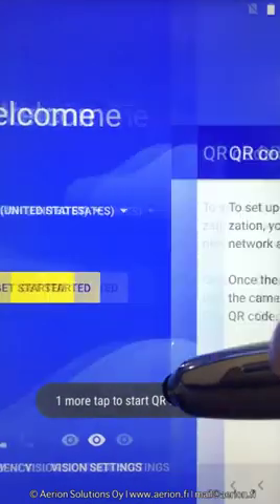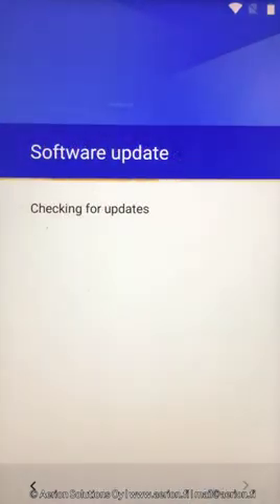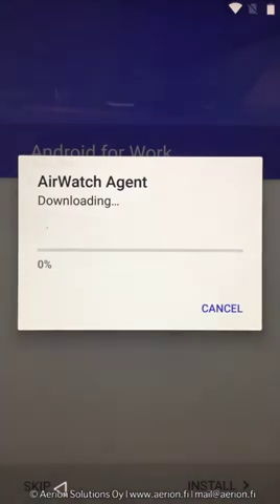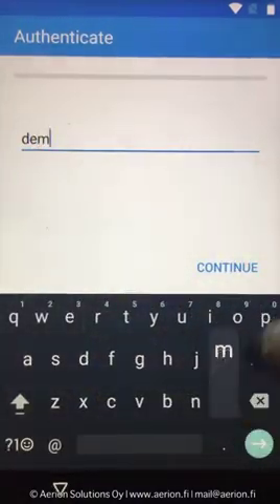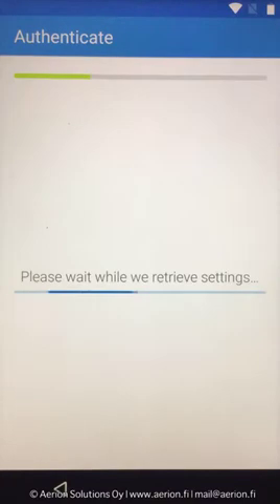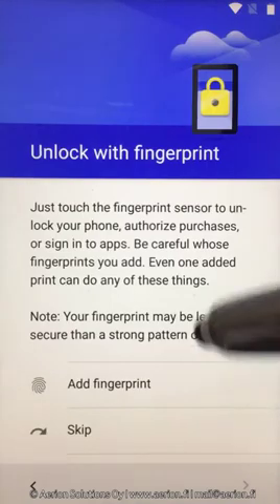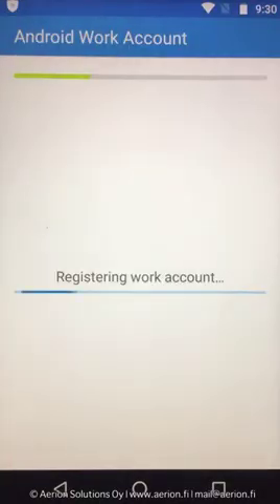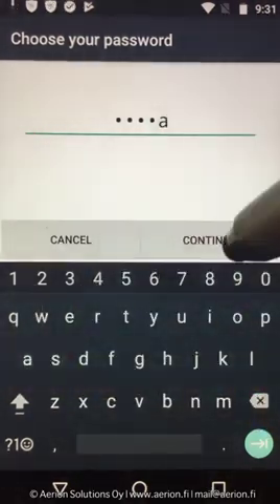Workspace ONE - AfE - Work Managed Enrollment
How to use VMware Workspace ONE with Android for Enterprise?